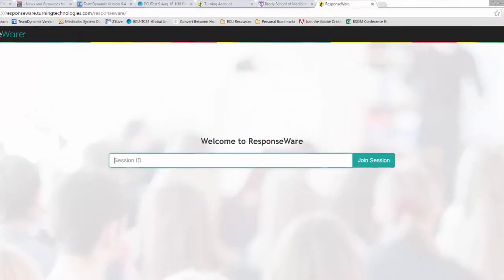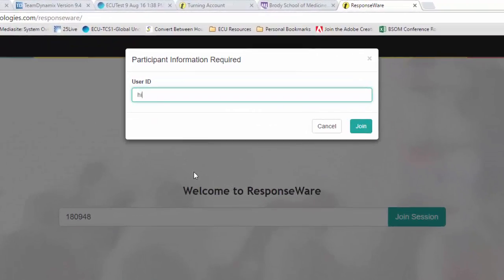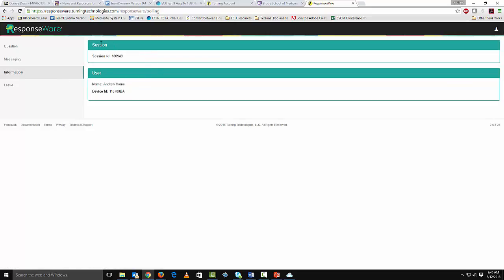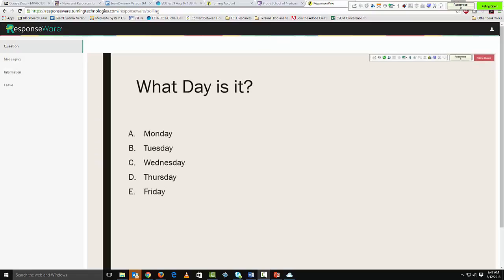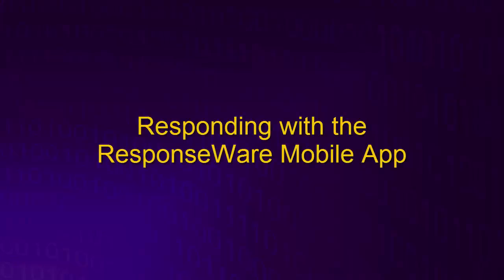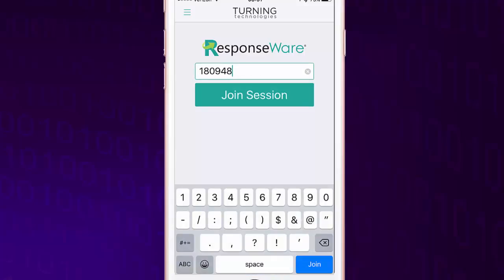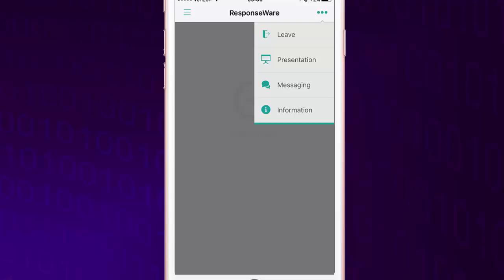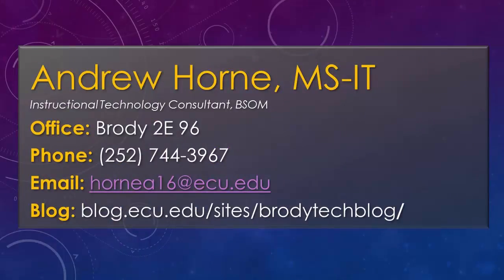Responding to In-Class Polling with ResponseWare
In this video, you will see how to respond to in-class polling questions with the ResponseWare website and the ResponseWare mobile app.